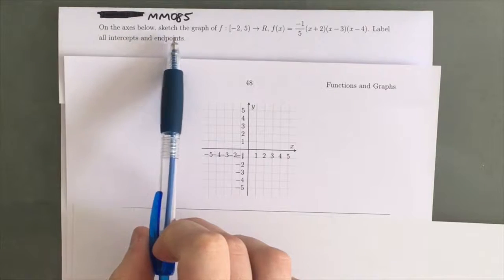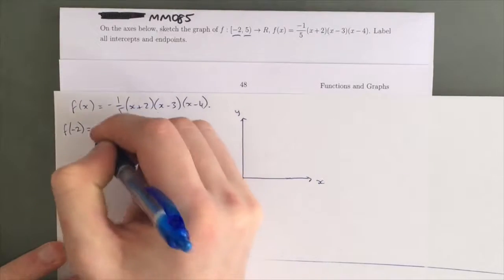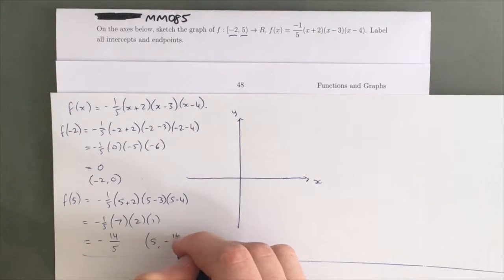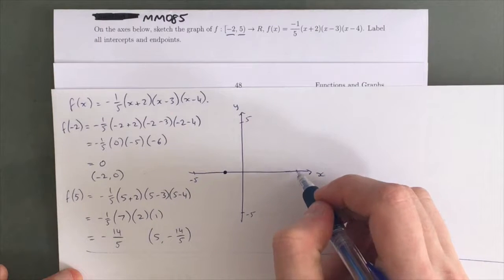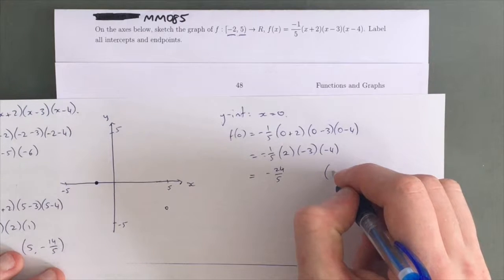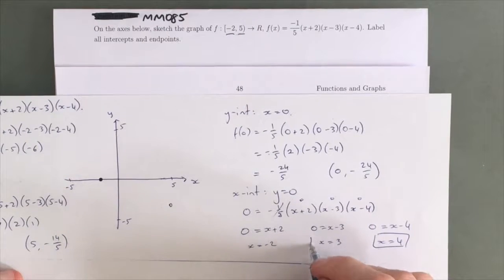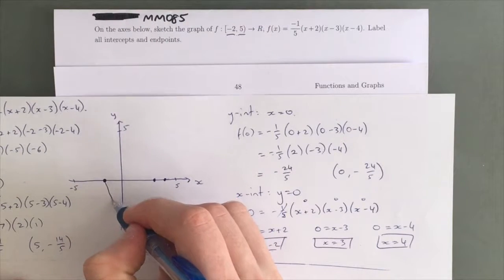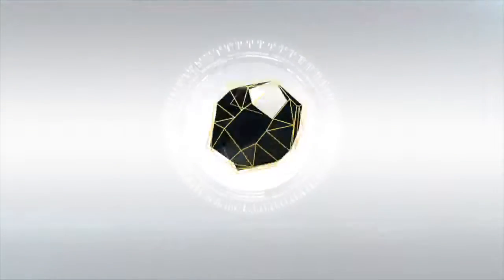MM085 Maths Methods Fortify Study Guide - "How to sketch a cubic graph"